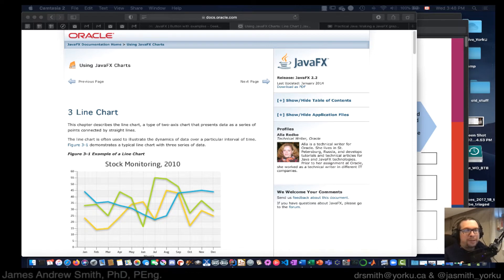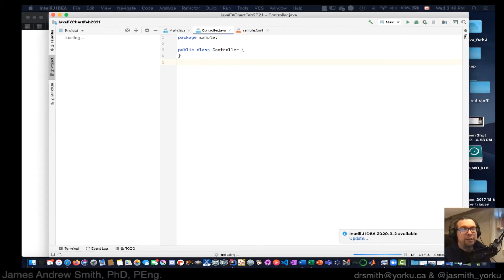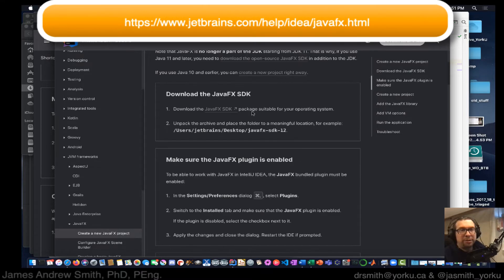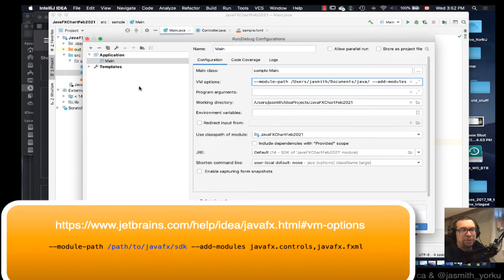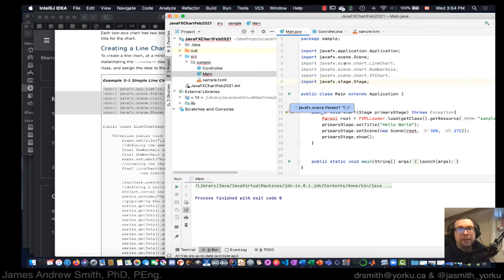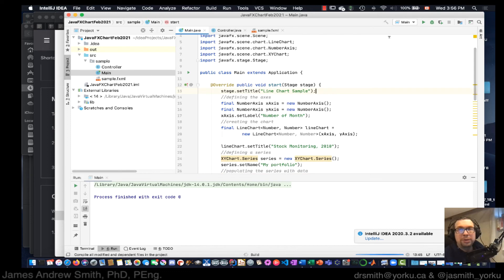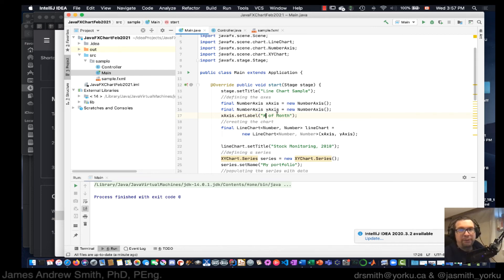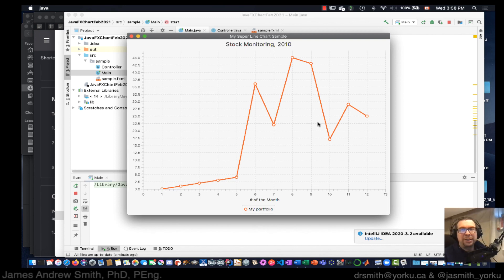Practical Java: Line Graph in Java FX (v2)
You want to make a line graph similar to a sample you've seen on the internet.  Here, we take an example Java FX line graph from the Oracle site and incorporate it into the default "Hello World" template found in IntelliJ IDEA 2020.  We're using the Java SDK (JDK) version 14 (Adopt Open), Java FX 14 on macOS Mojave.  The original graph source code is found (at Oracle, article by Ms Alla Redko).

This is a corrected version of the mis-labelled original video.